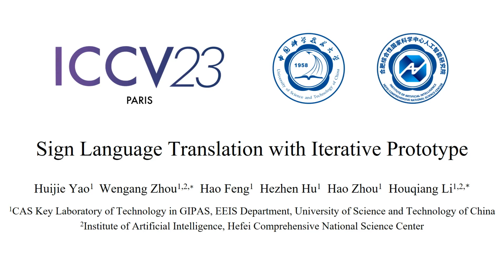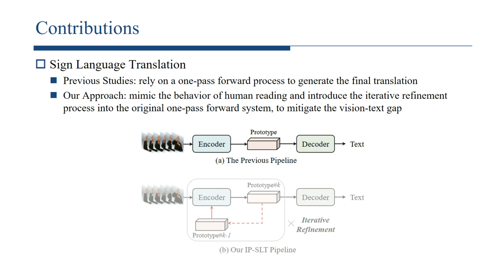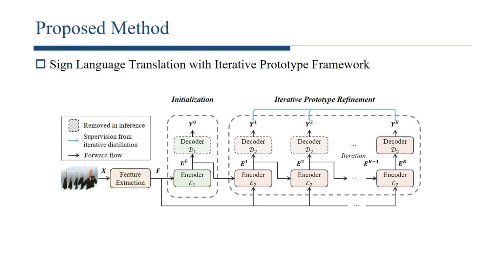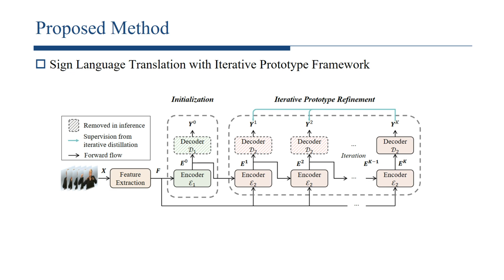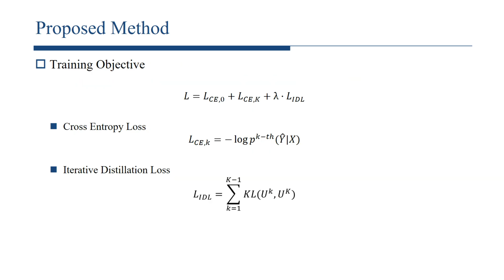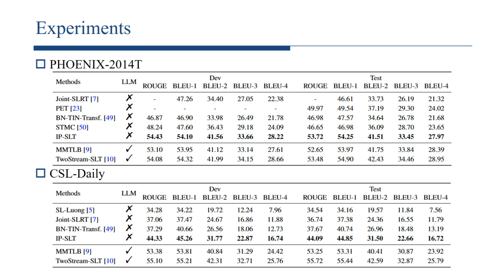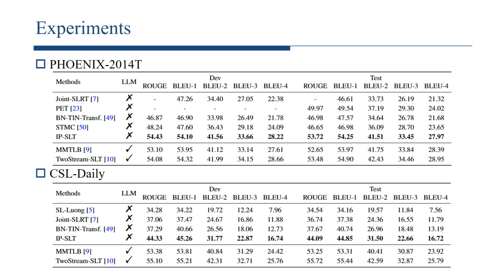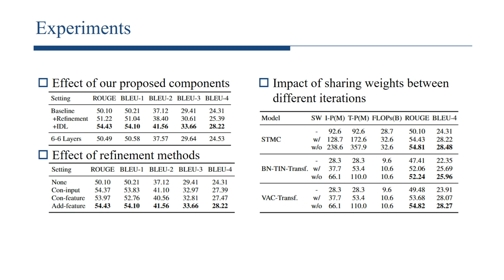Sign Language Translation with Iterative Prototype